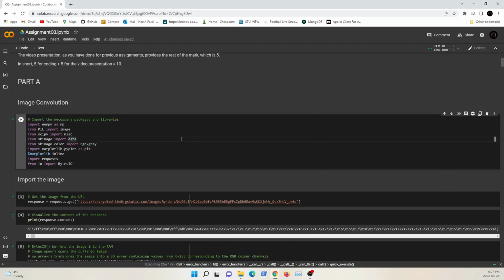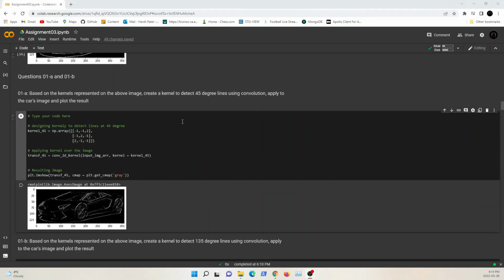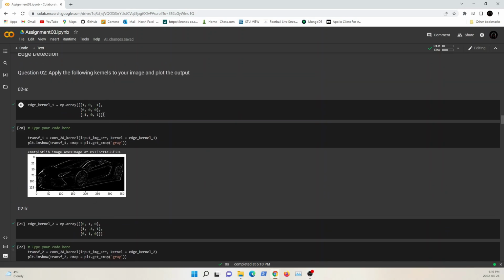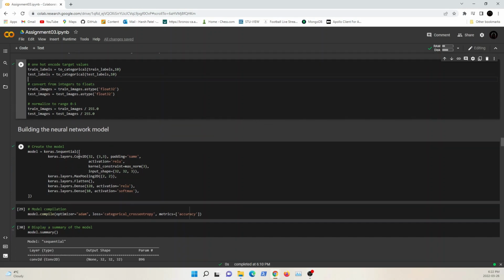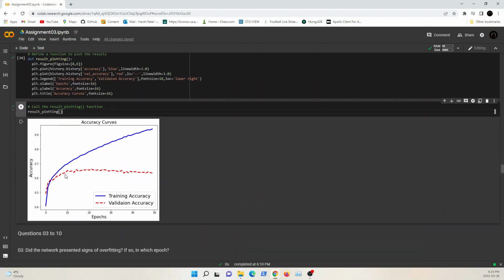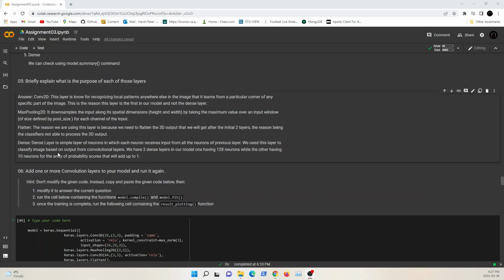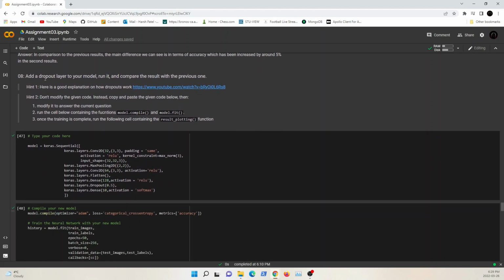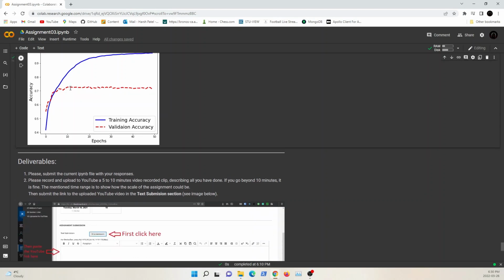Introduction to Convolutional Neural Networks